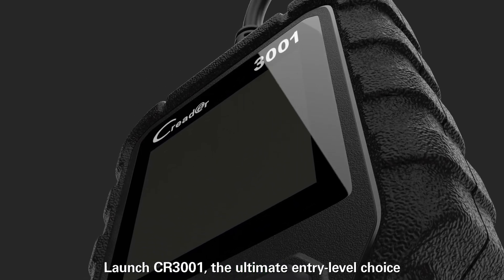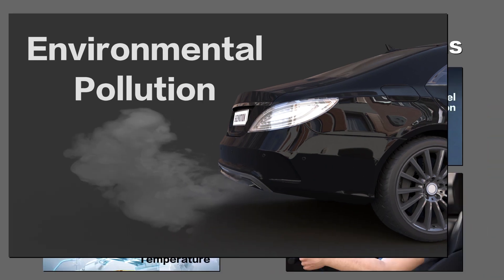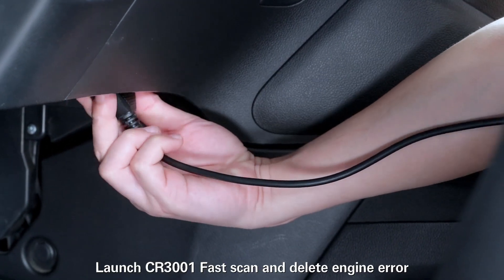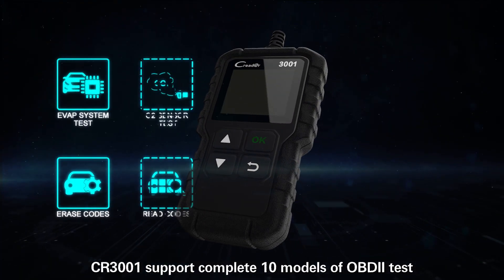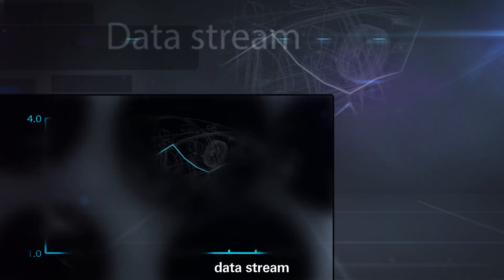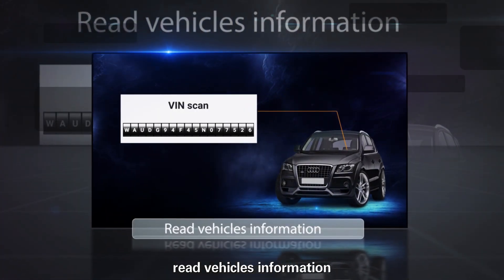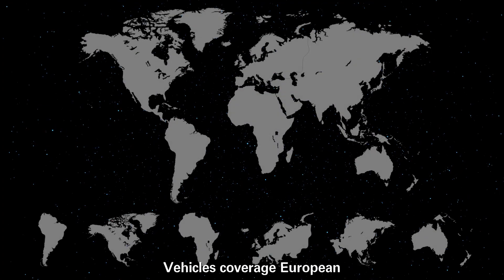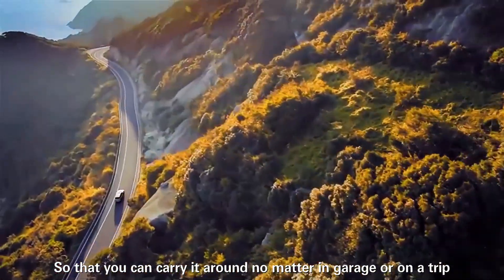Naprava za avto diagnostiko Scanner, OBD2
Scanner je odličen pripomoček za vse, ki želite preveriti, kaj se dogaja z vašim vozilom. Spremljali boste lahko število obratov motorja, temperaturo hladilne tekočine, pritisk olja, hitrost ipd. Naprava prebere kodo napake in vam jo prikazal na barvnem LCD zaslonu, kjer boste lahko tudi izbrisali napako. Pokaže vam tudi podatke v živo.